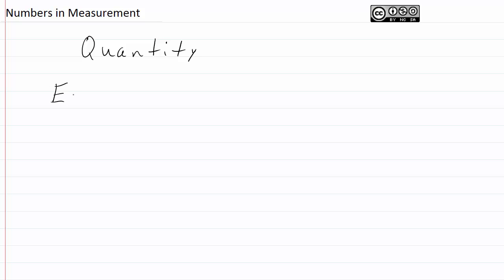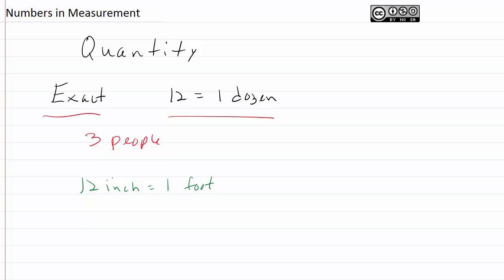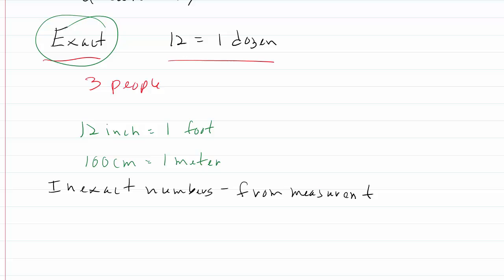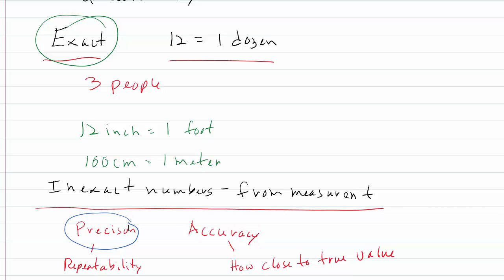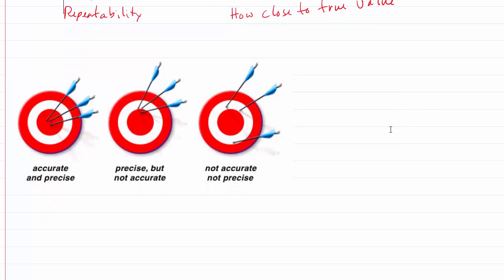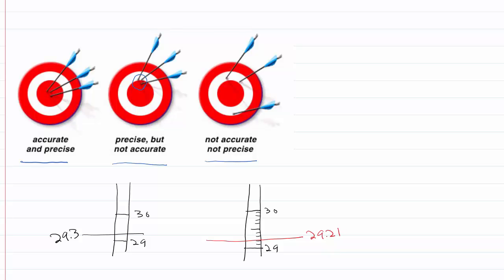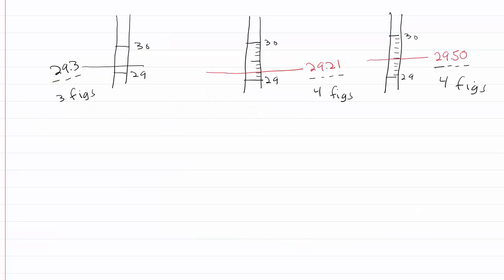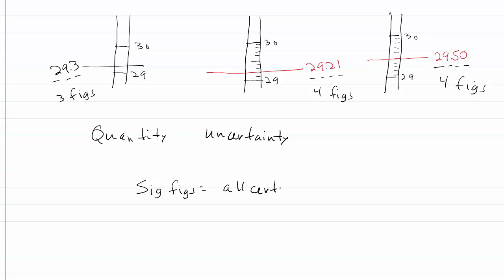Numbers in measurement (chemistry)